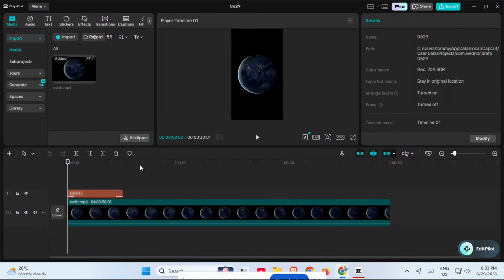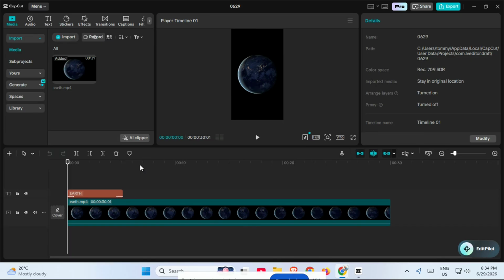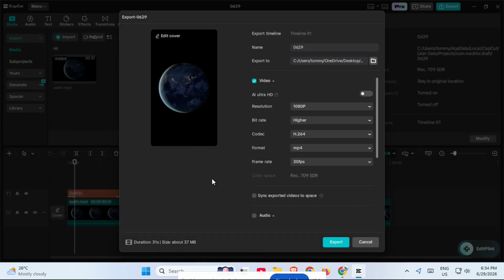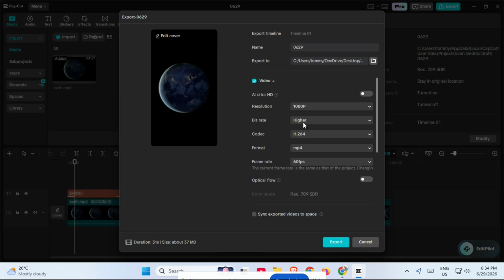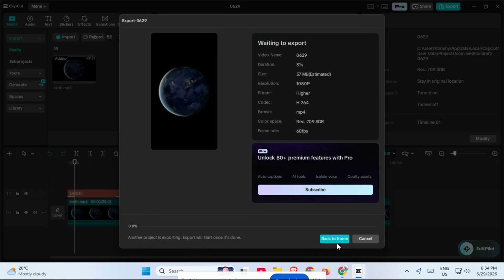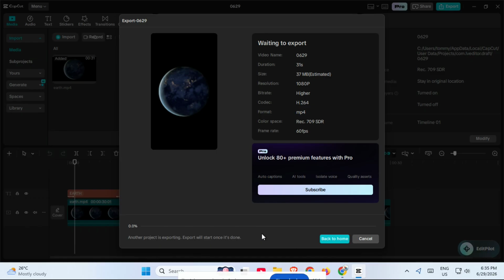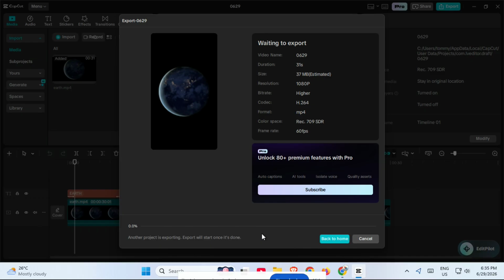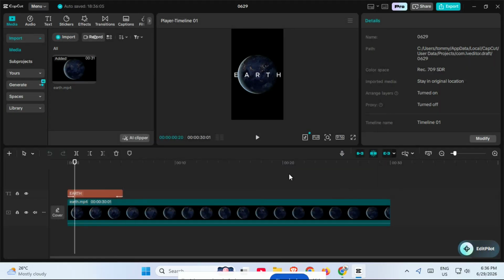How To Post On CapCut (Easy Guide)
Learn how to post on CapCut on PC step by step. This tutorial shows you how to export your project, choose the right settings, and share it to TikTok or YouTube.

🕚Timestamps:
0:00 Intro
0:15 Open Your CapCut Project
0:31 Click Export
0:47 Choose Export Settings
1:09 Render The Video
1:29 Share To TikTok Or YouTube
1:50 Sign In And Add Details
2:12 Click Post Or Publish
2:27 Outro

✍️What You'll Learn In This Video:
• How To Open A CapCut Project For Posting
• How To Export Videos In CapCut PC
• How To Choose Resolution, Frame Rate, And Bitrate
• How To Share CapCut Videos To TikTok And YouTube
• How To Sign In And Add Post Details
• How To Publish A Video From CapCut

💡Pro Tips:
• Use the same frame rate as your original footage for smoother results
• Check your video title and caption before publishing
• Export in high resolution if you want the best quality on YouTube
• Wait for the render to fully finish before closing CapCut
• Rewatch the final video once uploaded to make sure it looks right